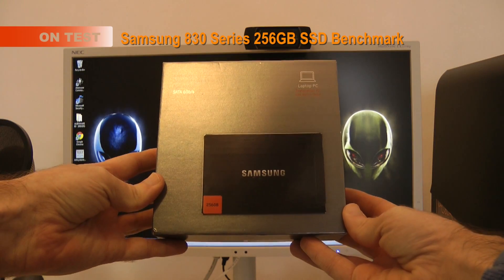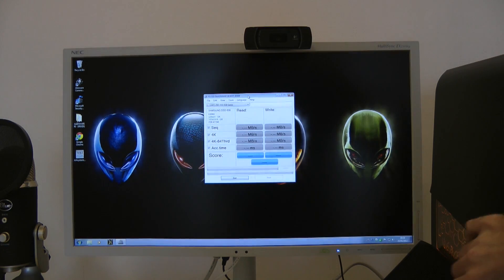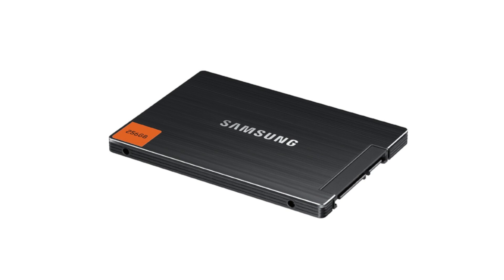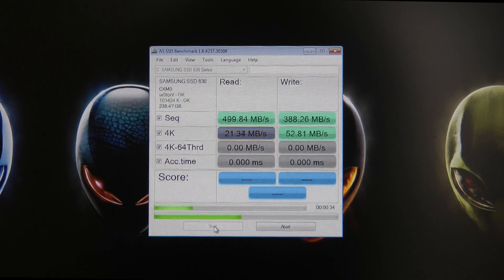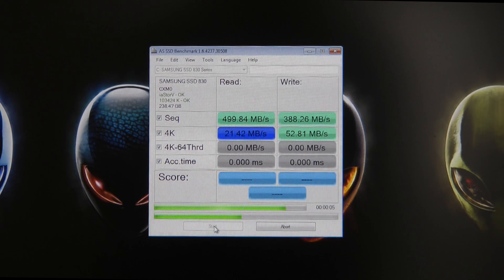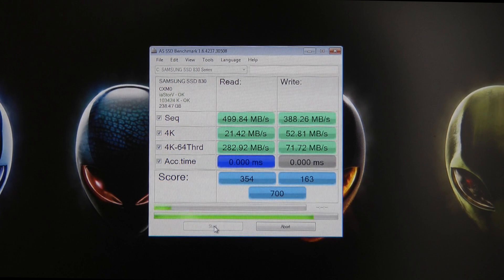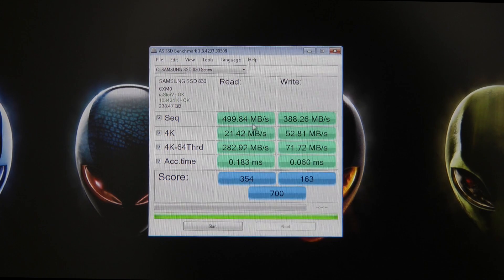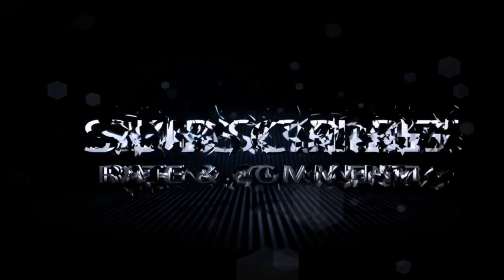Samsung 830 Series 256GB SSD Benchmark - Aurora R3 Video 7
Samsung 830 Series 256GB SSD Benchmark - Aurora R3 Video 7 ... check out the speed of this new Solid State Drive.